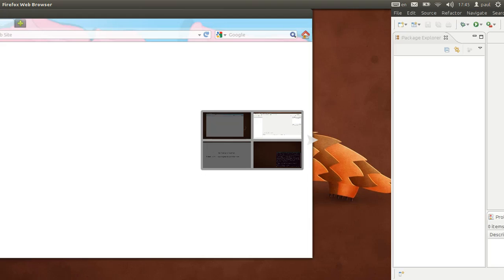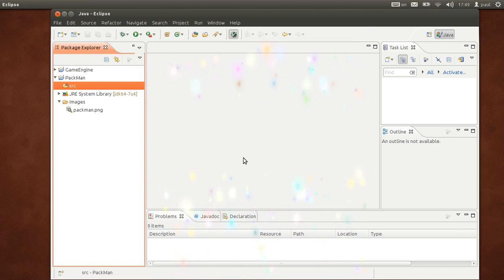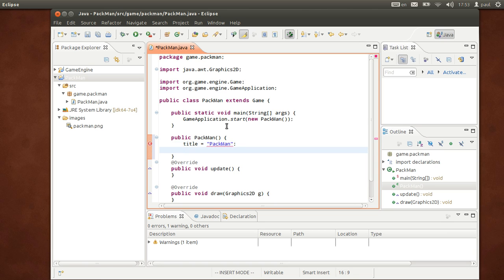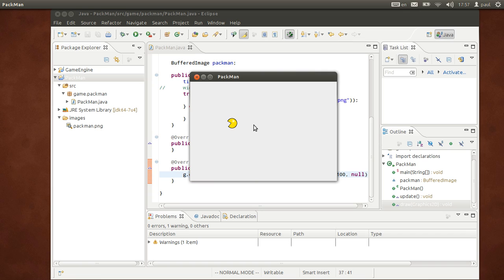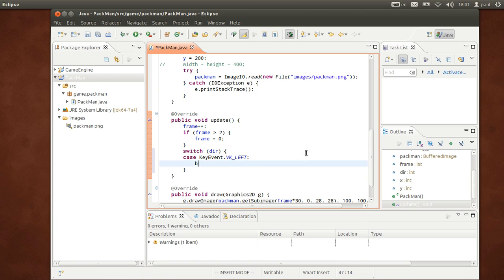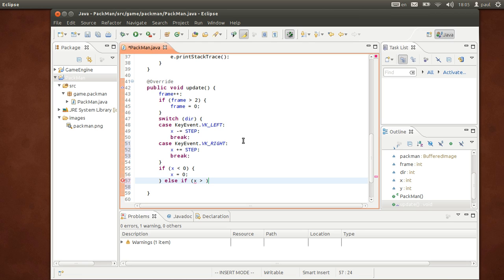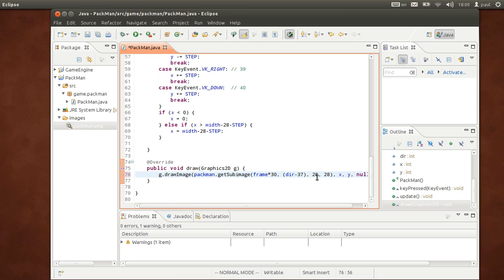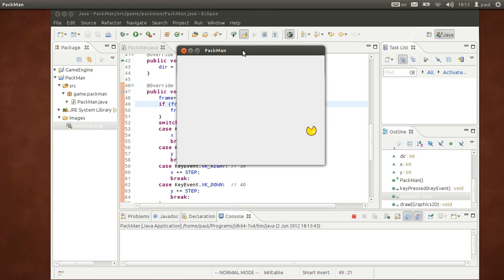The Making of PackMan - Episode 1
"the setup, the graphics, and the moves"

- How to use GameEngine library in Eclipse 3.7 with JDK 7

- How to use packman sprite

- How to add movement control with arrow keys